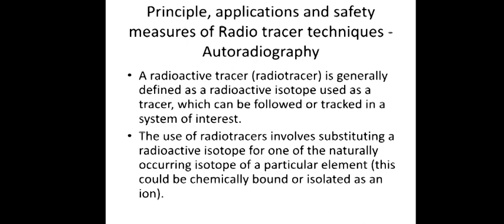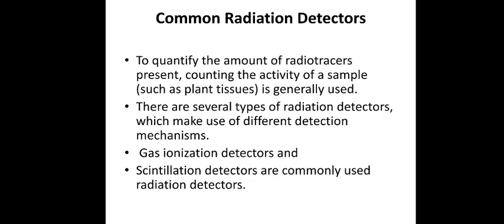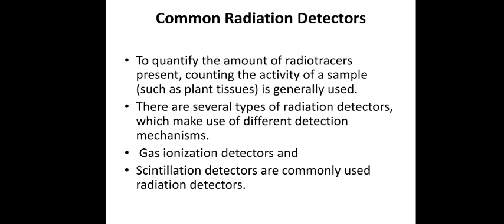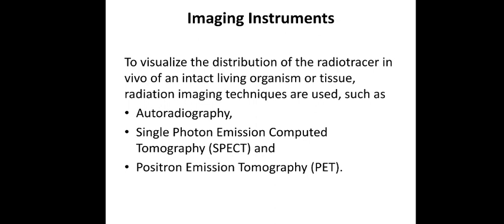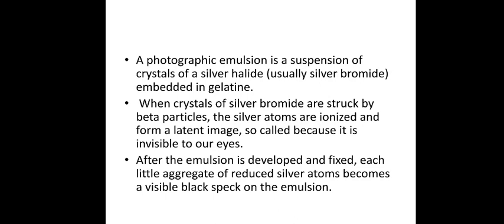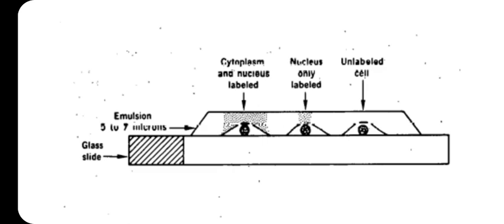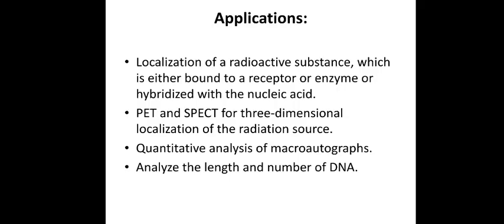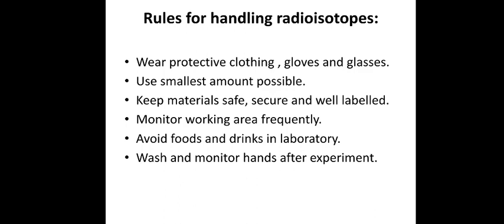Radiotracer technique - Autoradiography